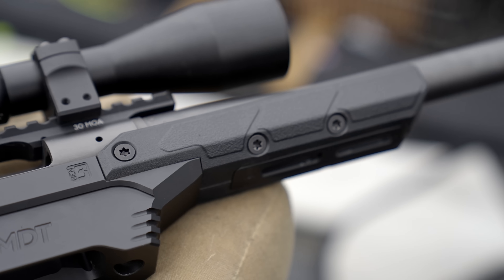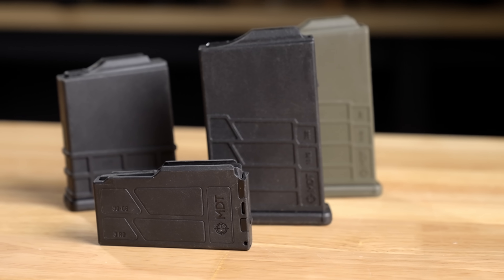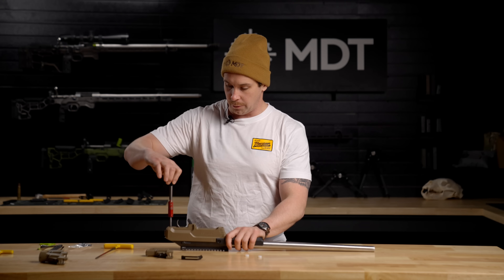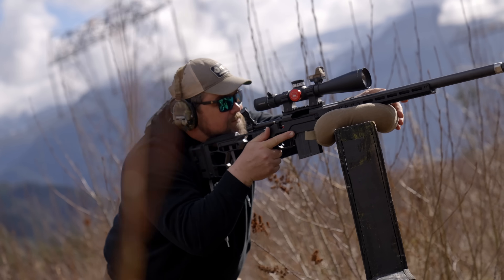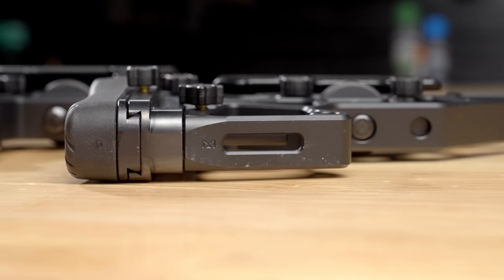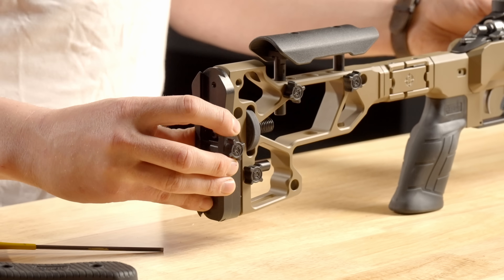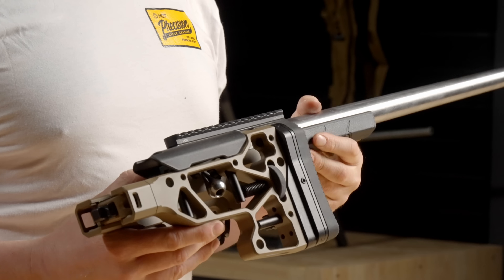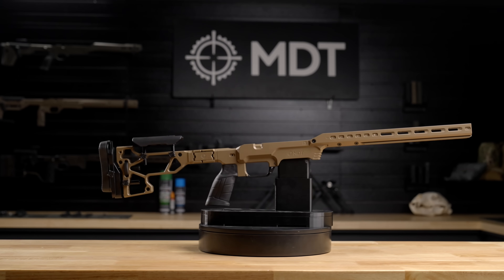Our Most Modular Chassis Yet // EVERYTHING About The MDT LSS GEN3 Chassis System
The MDT LSS GEN3–the most adaptable and customizable rifle chassis ever built.
Whether you're building a competition rifle, dialling in a hunting setup, or putting together a tactical beast, this system lets you customize every detail without ever pulling your barrelled action.

Intro 0:00
Unboxing 0:22
Core Features 1:20
Core Install 3:44
Butt stocks 6:10
Butt stock install 12:26
Forends 13:35
Forend Install 14:16
Grips 15:03
Outtro 15:53

▬ Social Media ▬▬▬▬▬▬▬▬▬▬▬▬

▬  About MDT ▬▬▬▬▬▬▬▬▬▬▬▬